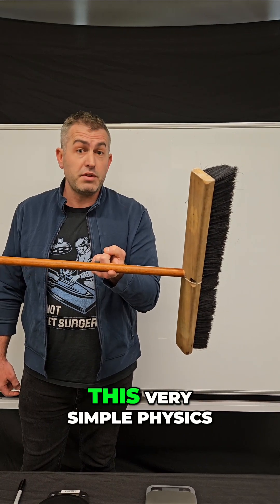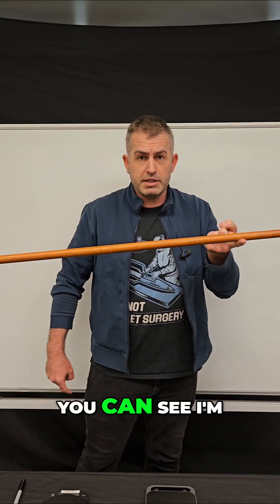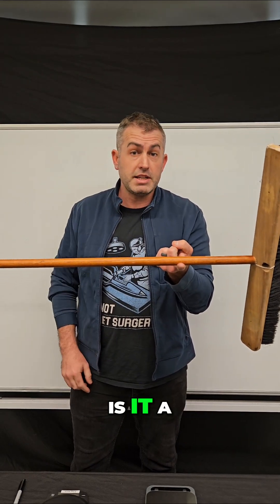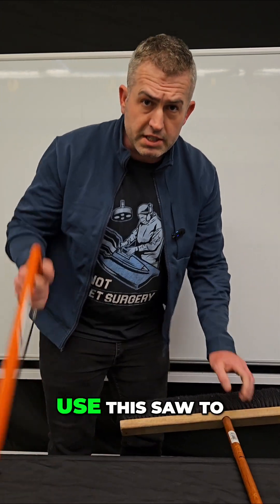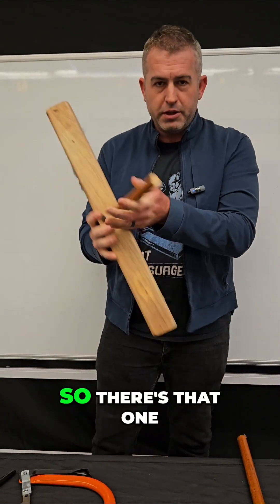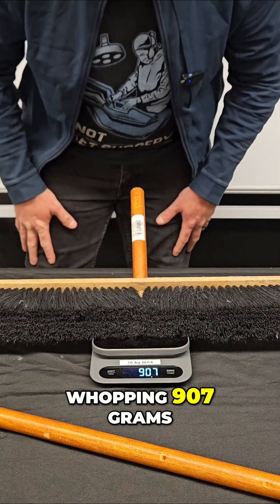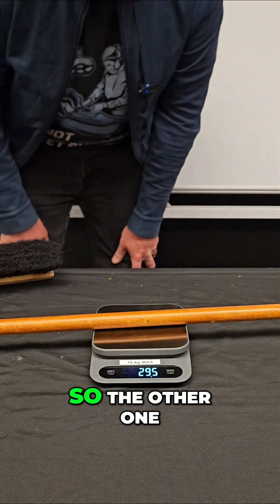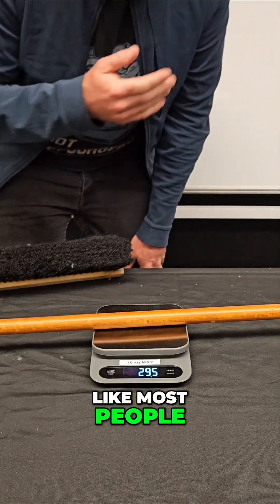Broomstick Physics: Why 95% Get This WRONG!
We break down a simple physics question most people fail! See a broomstick balanced, then cut and weighed. Discover why the head side is heavier, debunking common misconceptions. We reveal the science behind the balance.